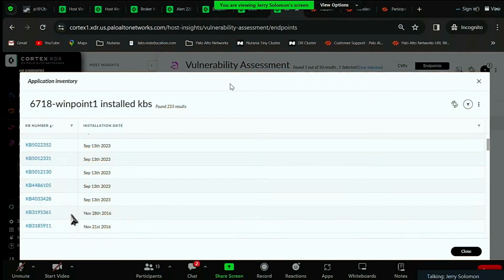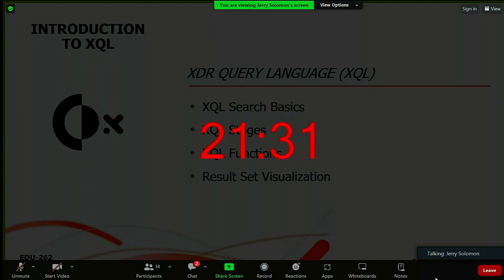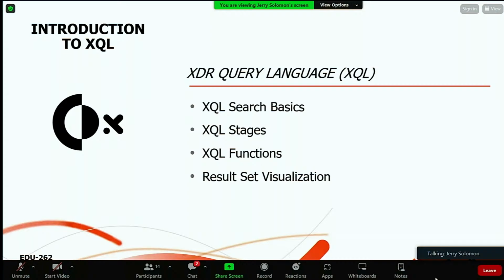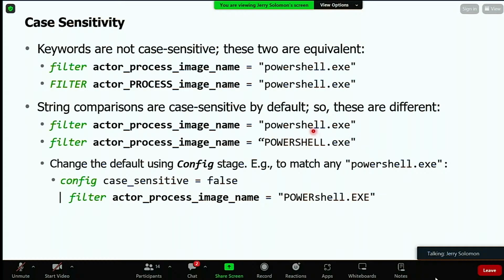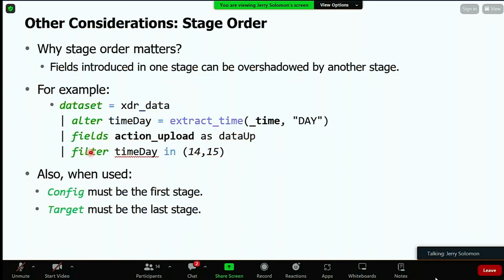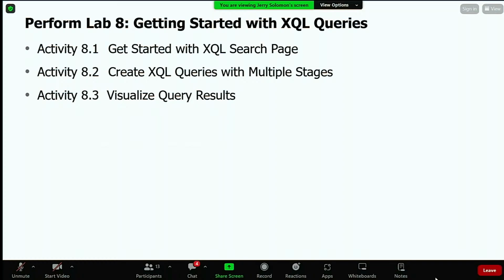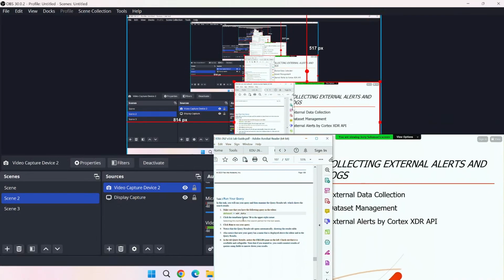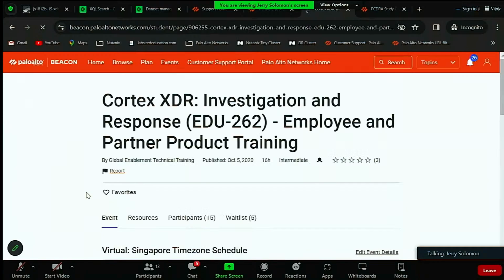IR Training (Day 2 Part 2/2)